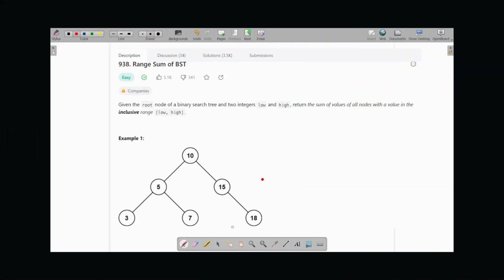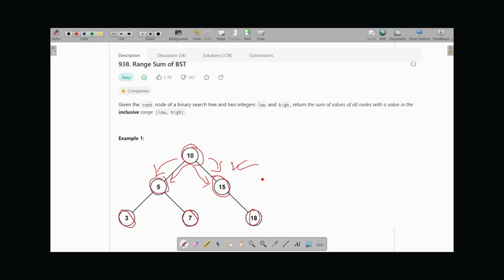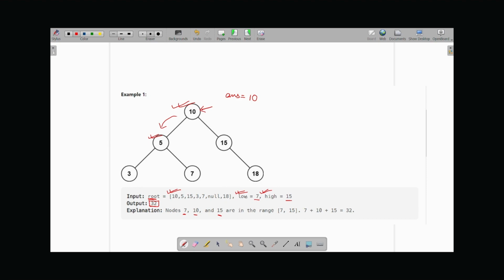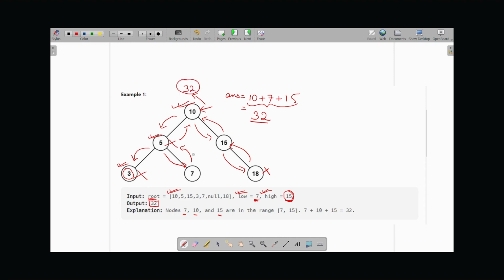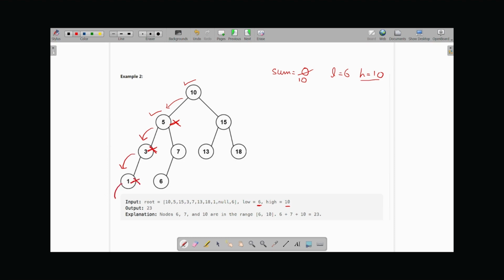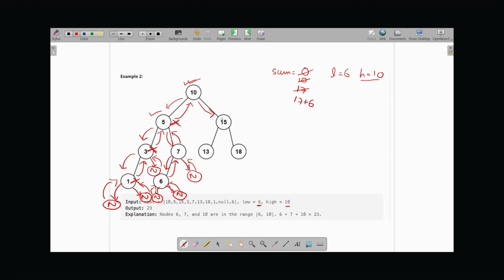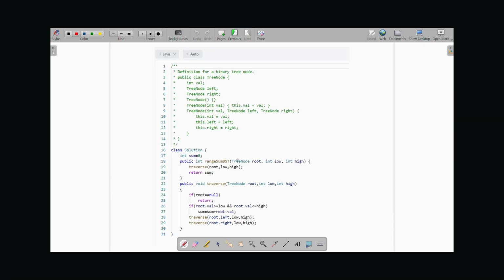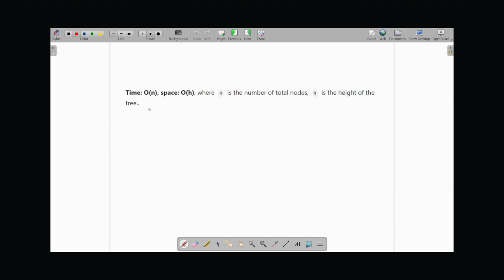Leetcode | 938. Range Sum of BST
This is explanation to Leetcode  question present in December Leetcode Challenge.